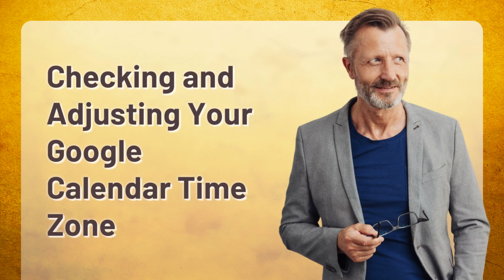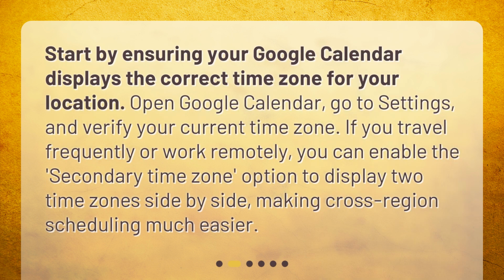Schedule Google Meet Calls Across Time Zones Easily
Time Zone Calls 👉 Learn to schedule Google Meet video calls efficiently across multiple time zones! This step-by-step tutorial covers Google Calendar tools, time zone settings, world clock features, and tips for seamless virtual meetings with remote teams or clients worldwide.

00:00 🔹 Introduction to Scheduling Across Time Zones
00:28 🔹 Checking and Adjusting Your Google Calendar Time Zone
00:57 🔹 Creating Events With Invitees in Different Time Zones
01:25 🔹 Using the World Clock and Time Zone Tools
01:53 🔹 Sending Invites and Confirming Participation
02:19 🔹 Tips for Smooth Video Conferences Across Time Zones

🏷️ Google Meet tutorial, schedule video calls, time zone scheduling, Google Calendar tips, international meetings, world clock Google Calendar, remote team collaboration, virtual meetings, cross time zone meetings, efficient scheduling, meeting planner

📌 Remote Work & Collaboration Tools 🔸 Video Conferencing Platforms 🔸 Efficiently Scheduling Video Calls Across Time Zones in Google Meet